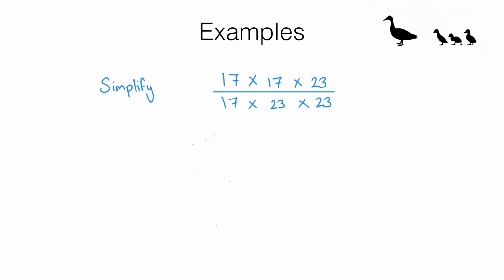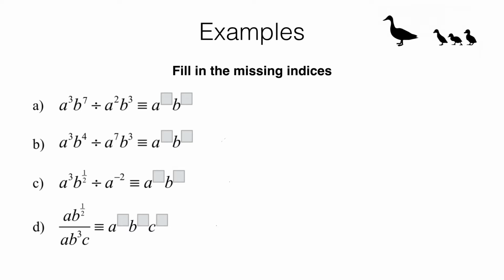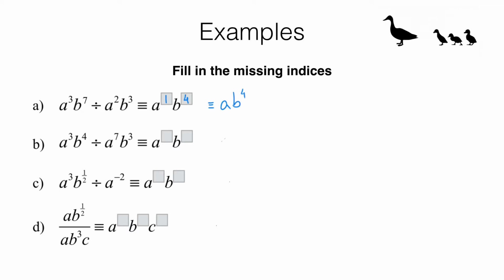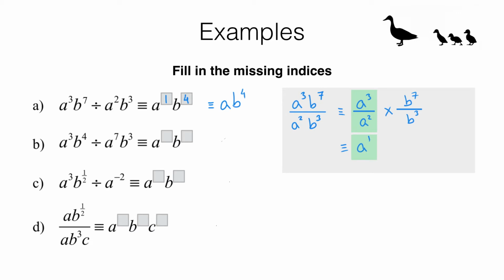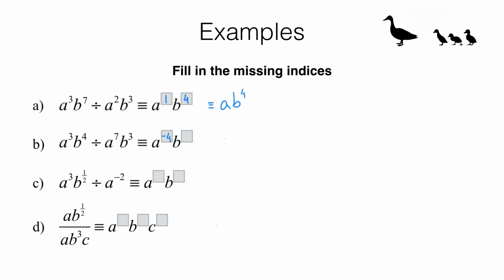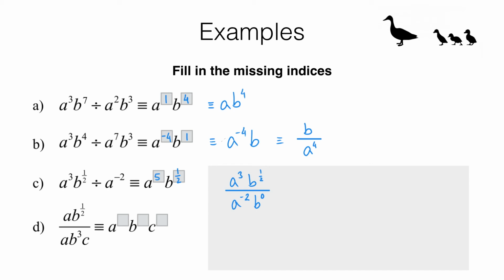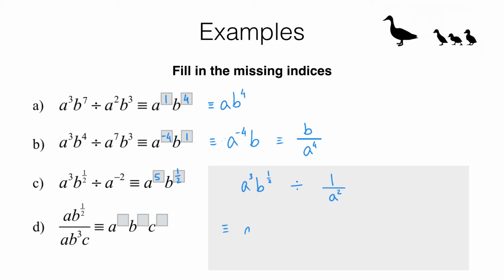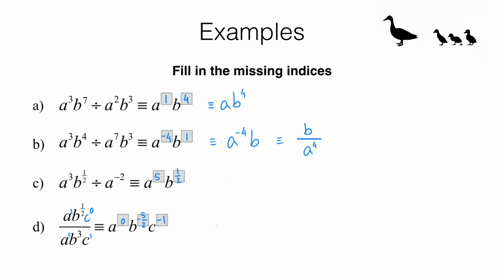A4i Part 3 video 2 of 2 Dividing products of powers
A video on dividing products of powers where at least one power in the divisor and one power in the dividend have the same base.